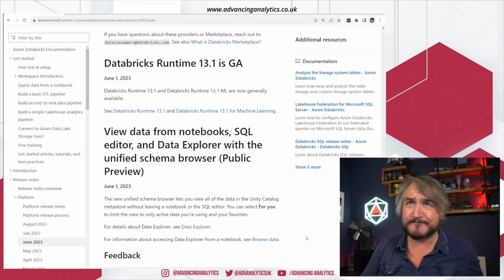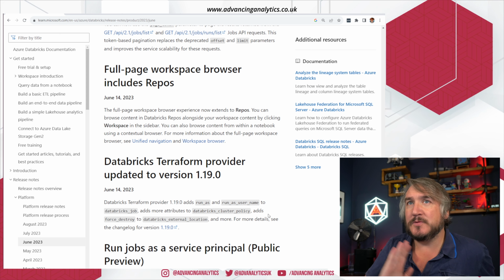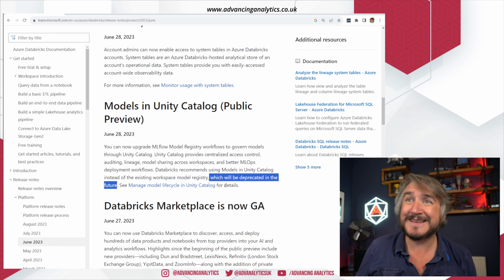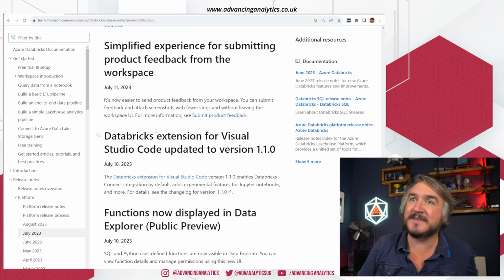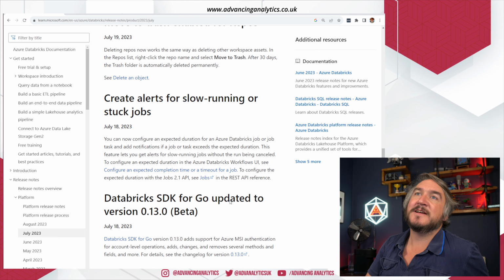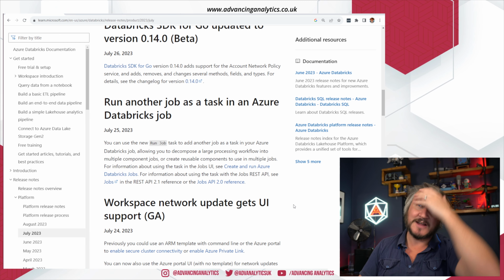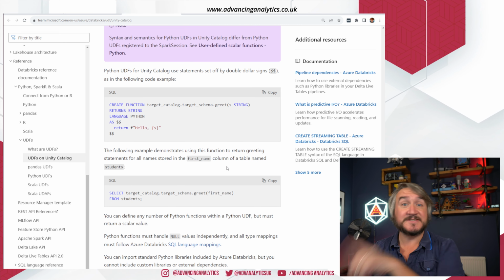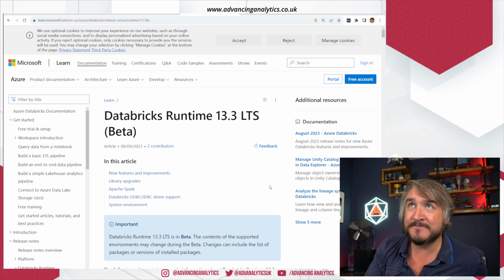Advancing Spark - Azure Databricks News June - July2023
Now that the dust has settled from the Data + AI Summit 2023, we thought we'd take a quick look back at the past two months of release notes to see if there's anything not covered in the major announcements... and wouldn't you know, there is!

In this video Simon runs through the release notes, talks through what the changes mean and what we can now do that we couldn't before!

And finally, if you're just getting started with Spark and want to hop on some self-paced, online training, check out